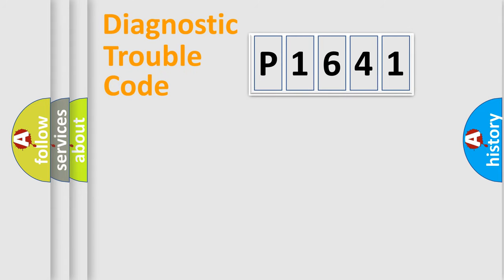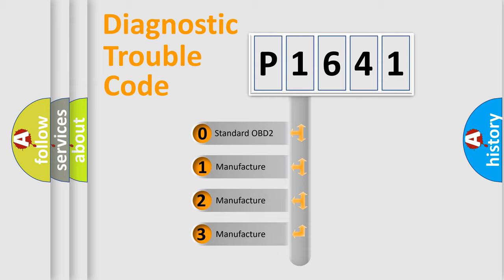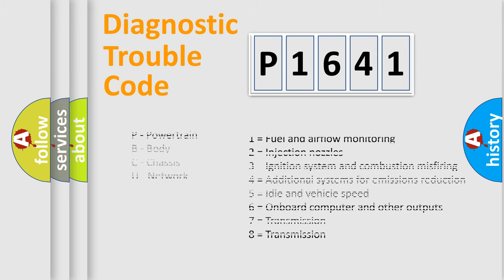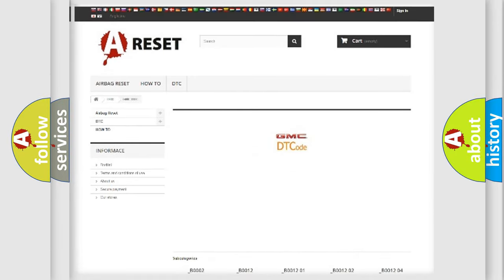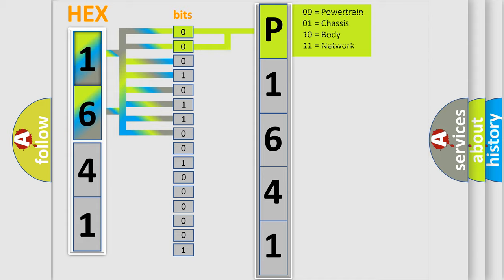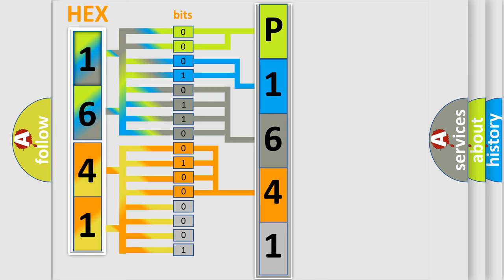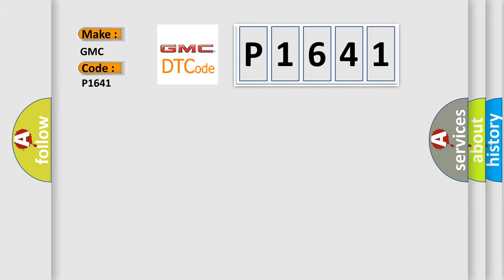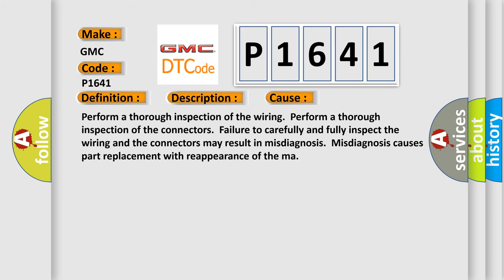DTC GMC P1641 Short Explanation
Contents:
0:21 Basic DTC analysis according to OBD2 protocol standard.
1:48 Insight into programming
2:58 A diagnostically understandable description of the Diagnostic Trouble Code
3:05 Basic error definition

Make:
GMC
Code:
P1641
Definition:
Rear Wheel Speed Signal Circuit Open
Description: